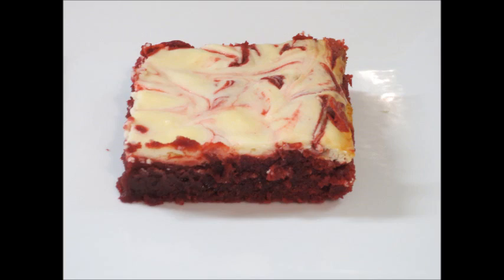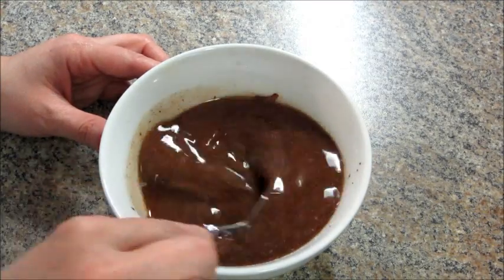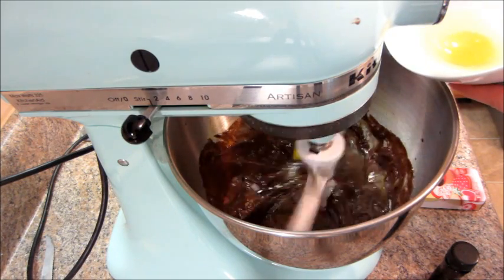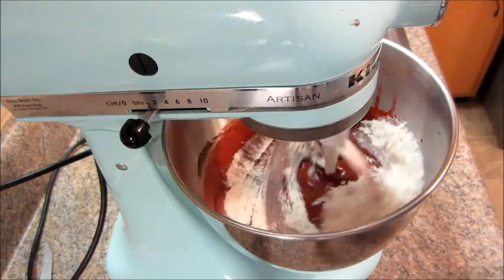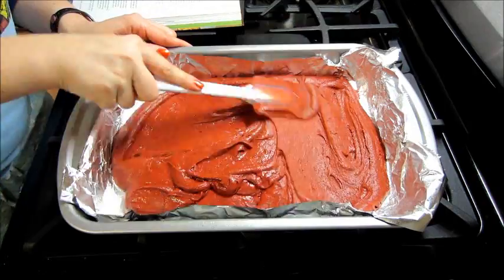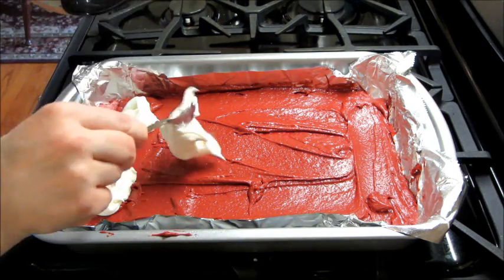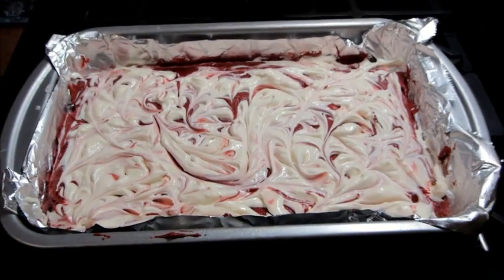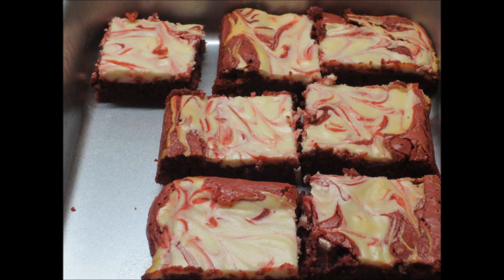Red Velvet Brownies Recipe!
Ingredients:
• 1 (4oz) bittersweet chocolate baking bar, chopped
• ¾ cup of butter
• 2 ¼ cup sugar, divided
• 4 large eggs
• 1 (1 oz) bottle of red food coloring
• ¼ tsp peppermint extract
• 2 tsp vanilla extract, divided
• 1 ½ cups all-purpose flour
• 1/8 tsp salt
• ½ (8oz) package cream cheese, softened
• 2 large egg whites
• 2 tbsp all-purpose flour

Directions:
Preheat oven to 350 degrees F. Line bottom and sides of a 9 x 13 baking pan with aluminum foil and lightly grease.
Microwave chocolate and butter in 30 second increments until melted. Whisk in 2 cups of sugar and eggs, 1 at a time until just combined. Add in food coloring, peppermint extract, and 1 tsp vanilla extract. Gently stir in 1 ½ cups of flour and salt. Pour into pan.
Beat cream cheese and remaining ¼ cup of sugar at medium speed with an electric mixer until fluffy. Add egg whites and remaining 1 tsp vanilla, beat until blended. Stir in 2 tbsp flour until smooth. Drop by heaping tablespoonsfuls over batter in pan; gently swirl with knife. Bake at 350F for 30-32 minutes. Cool completely in pan on a wire rack for about an hour.
Lift from pan, using foil sides as handles. Remove foil and cut into squares.

This recipes comes from Southern Living 2014 Christmas Cookbook